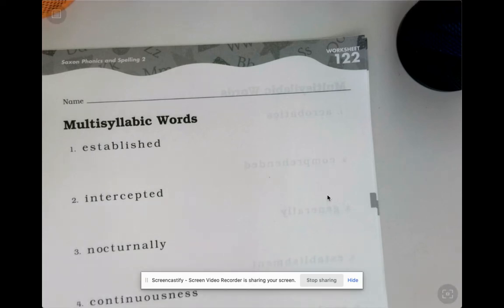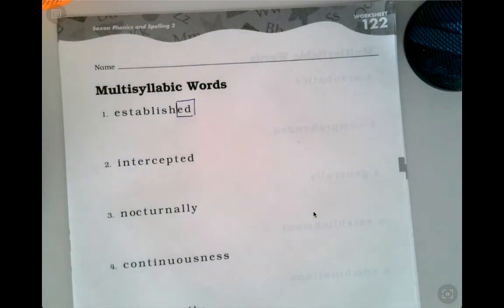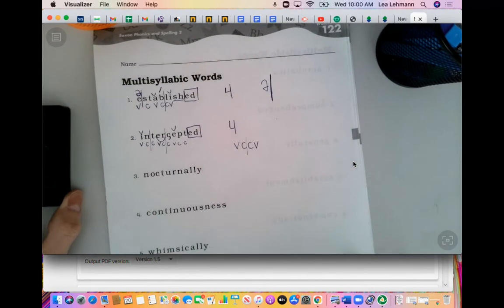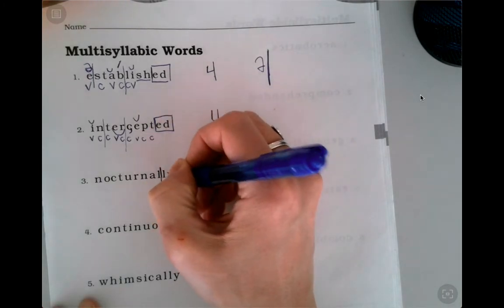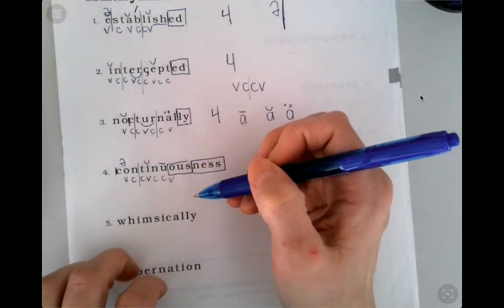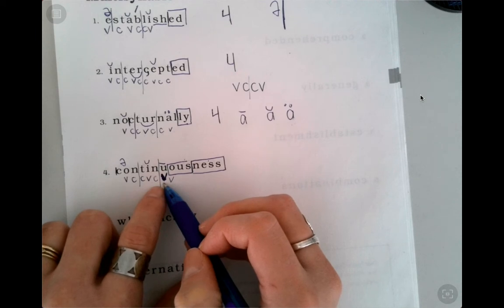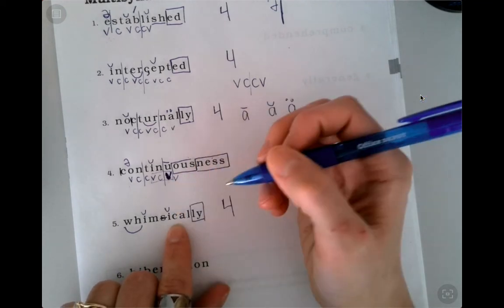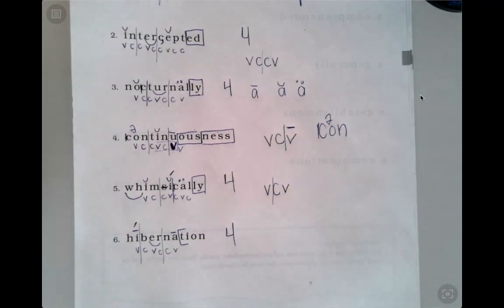Phonics 122 Multisyllabic Words